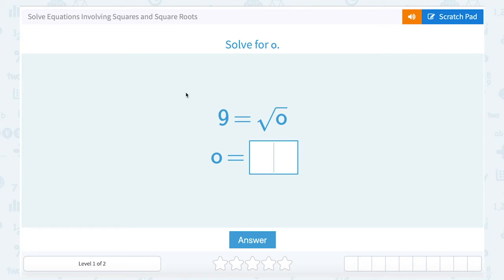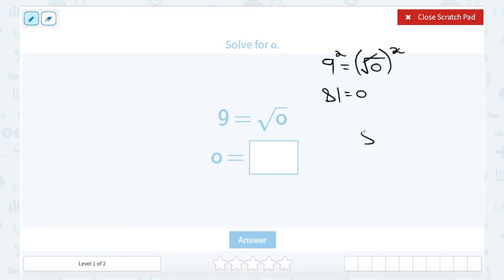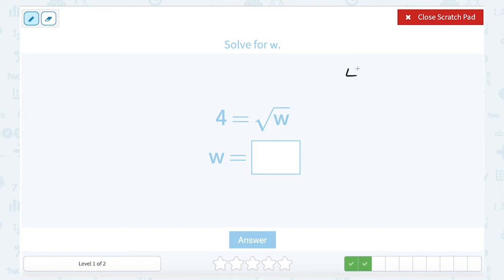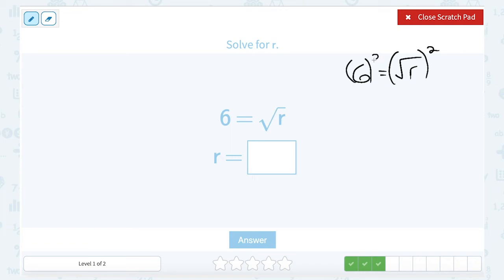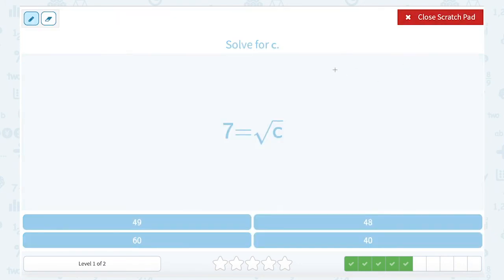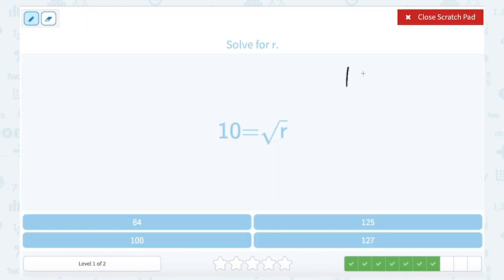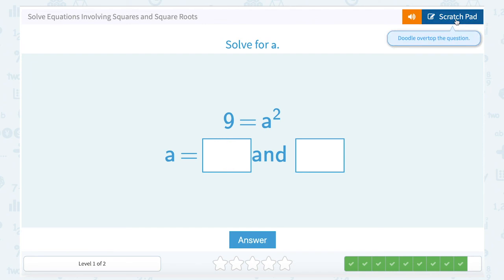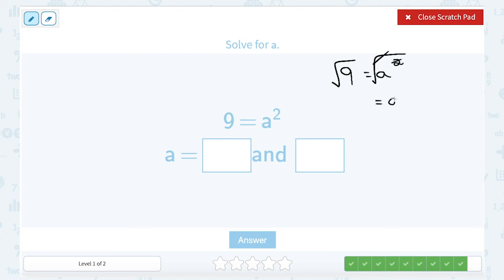8.44 Solve Equations Involving Squares and Square Roots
Solve Equations Involving Squares and Square Roots
Solve variable equations with squares and square roots.